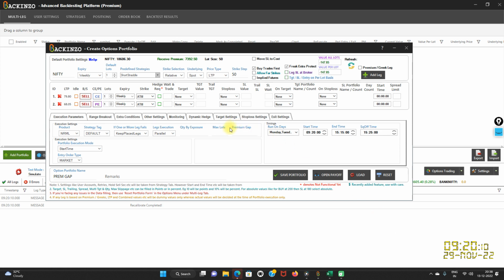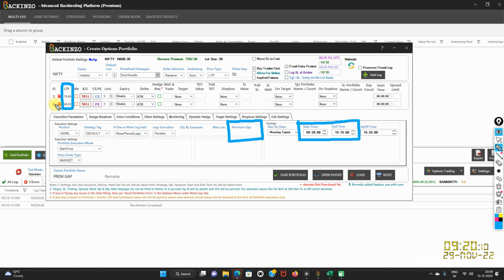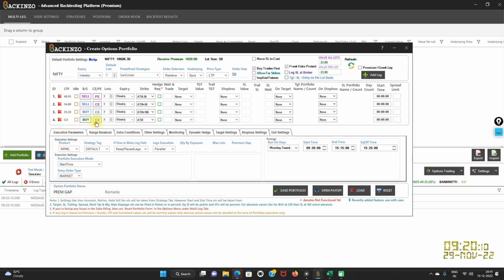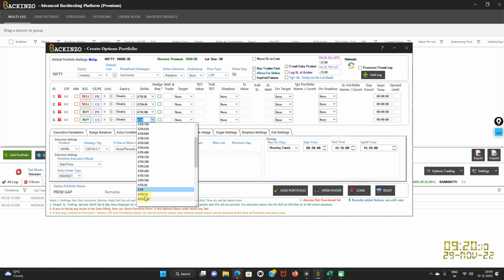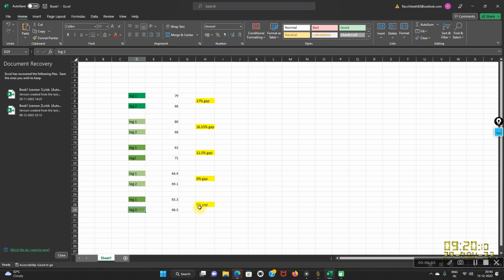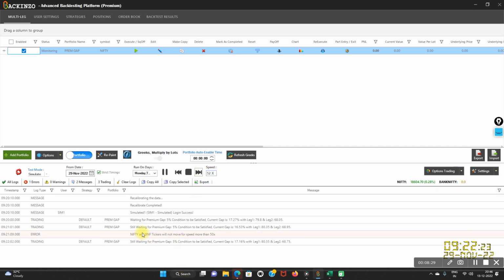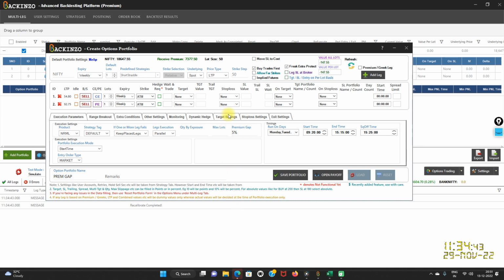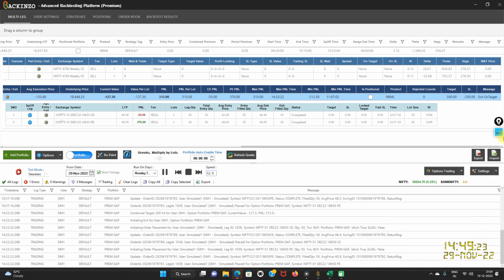Backtest with Premium Gap | Tricks to optimise | Backinzo Beautiful Feature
Premium Gap- This applies between leg 1 and leg 2 .

with this feature you can set ?rest6rict the gap between the premium of 2 legs of option strategies

if condition doesn't match then portfolio will still remain under "monitoring "

upon meeting the condition status will be shown as " under execution "
premium gap feature will execute the portfolio only if both premiums comes within mentioned range and it will check between start time and end time

premium gap can be entered in points and percentage

Trick to set premium gap for 4 legged option strategy -

1.instead of choosing 4 legged option strategy(eg iron condor) from pre defined strategies tab

add  manually by clicking on "add leg "button(right top corner) and do the necessary changes at leg level